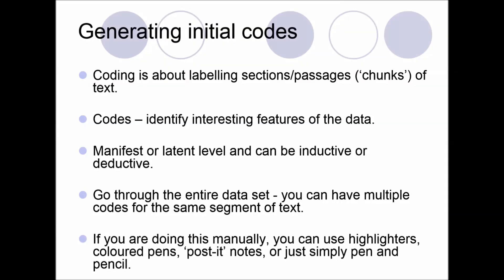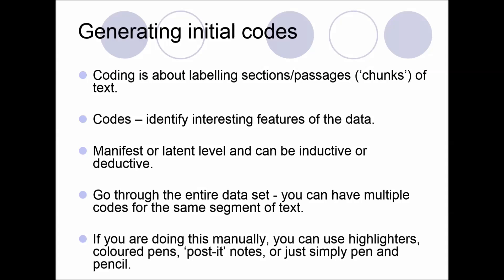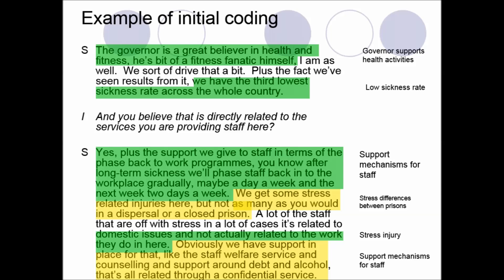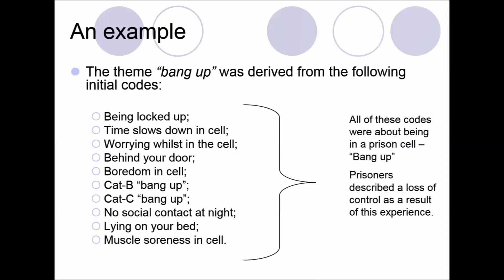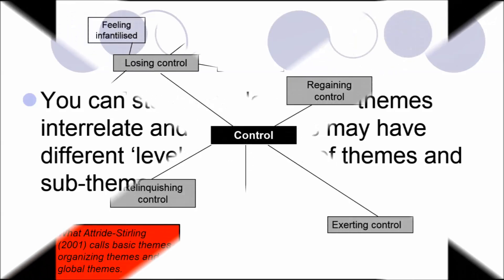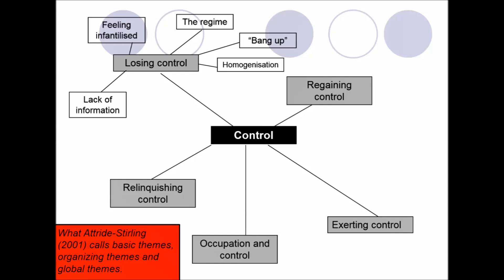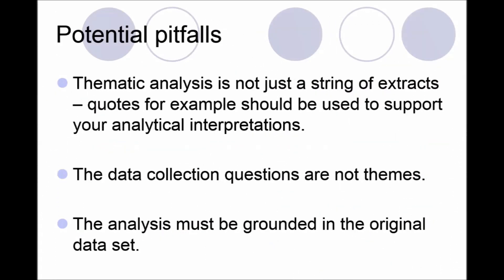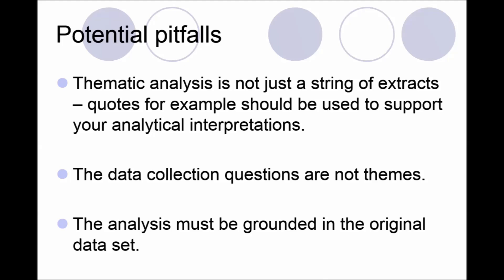Qualitative Data Analysis - Coding & Developing Themes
This is a short practical guide to Qualitative Data Analysis